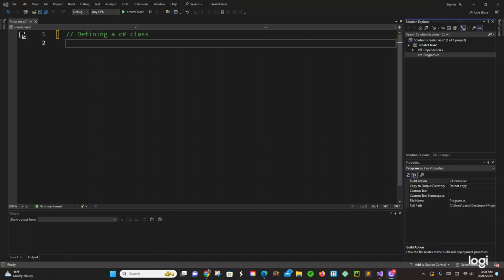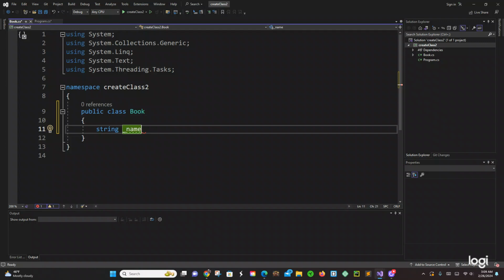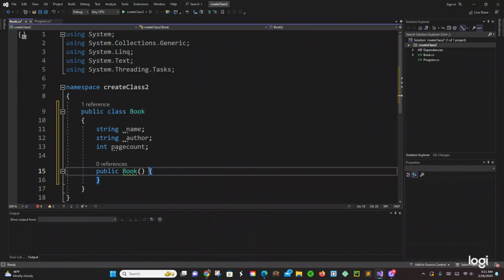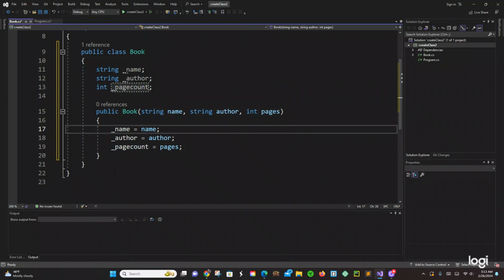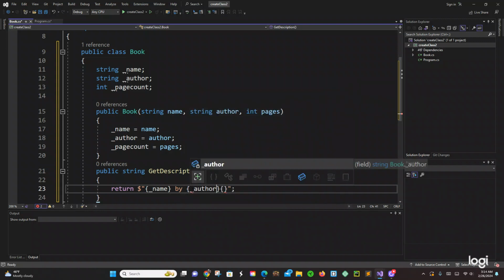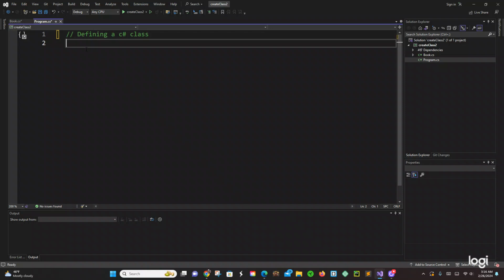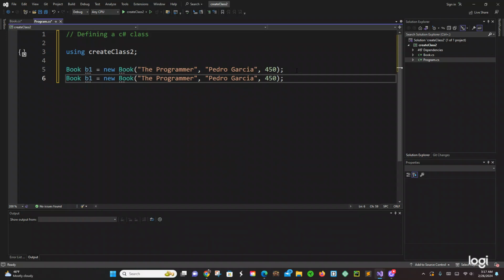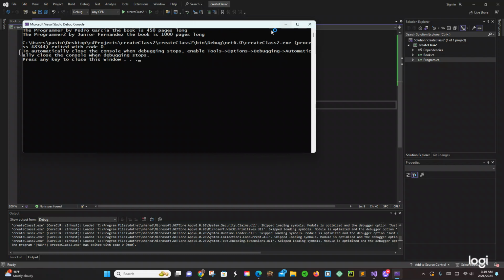C# Programming - DEFINING C# CLASSES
This was a very cool video to make explaining C# classes with some basic and simple examples and hopefully this helps you in your journey.

Thanks.